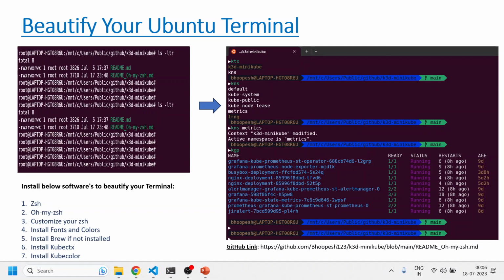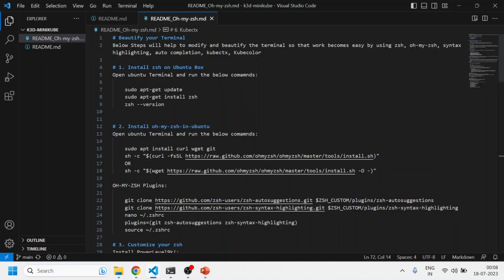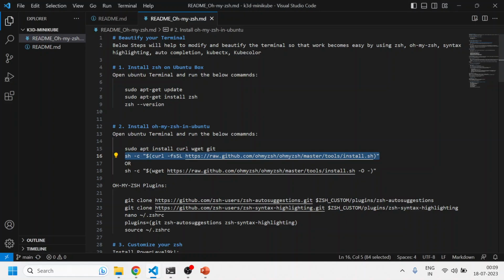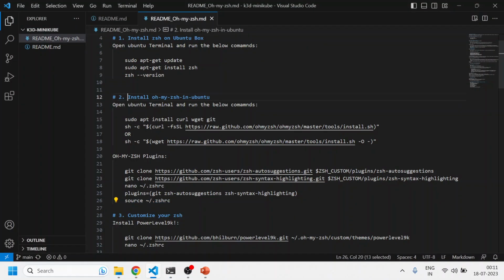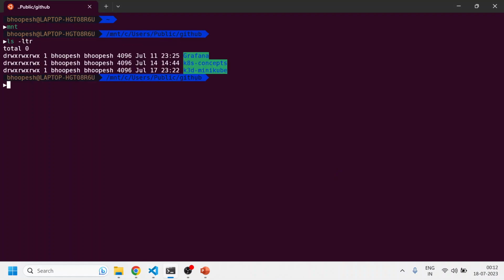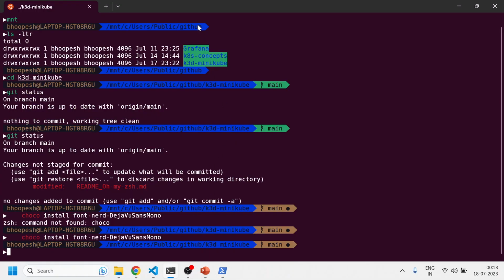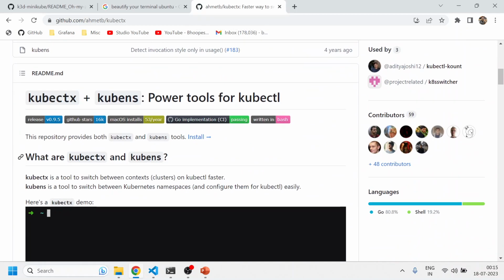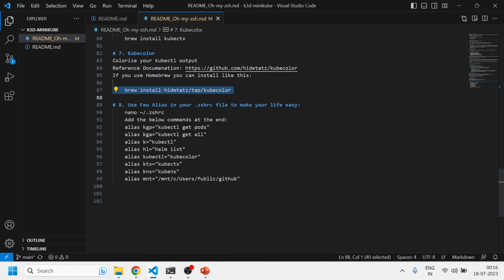Make Windows Terminal Look Better | Oh my zsh | Add Colors to your Terminal | Kubectx | Kubecolor